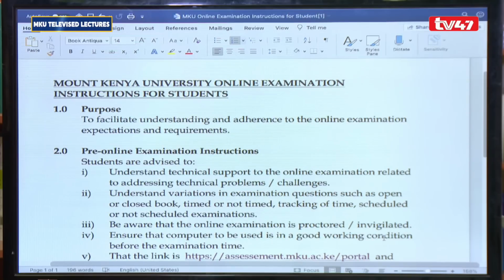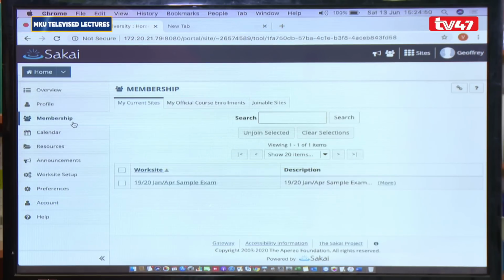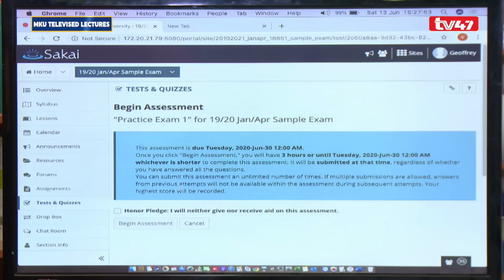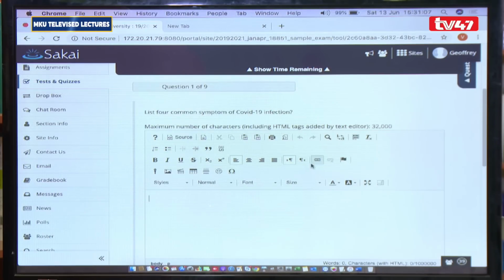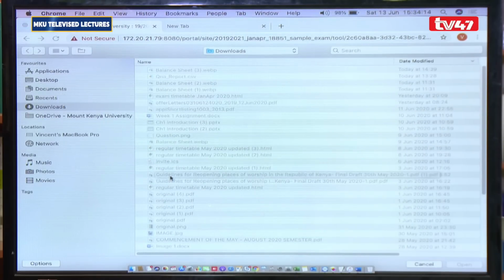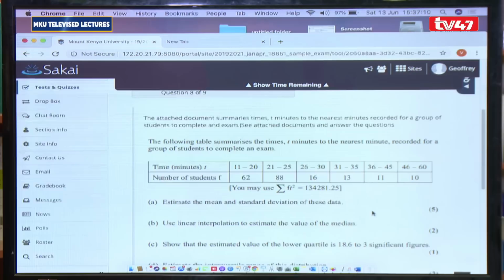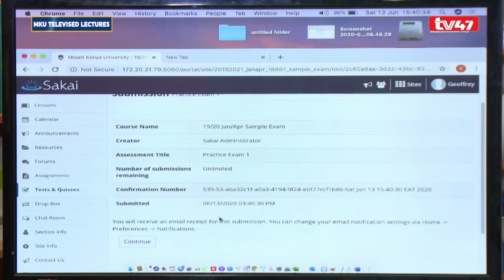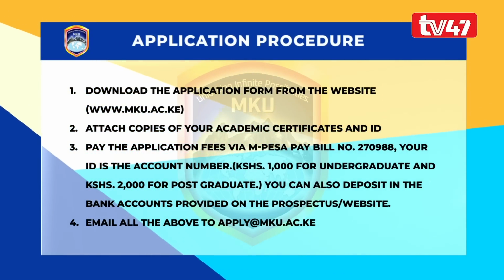ONLINE EXAMS ORIENTATION